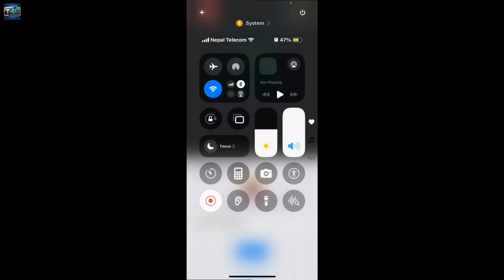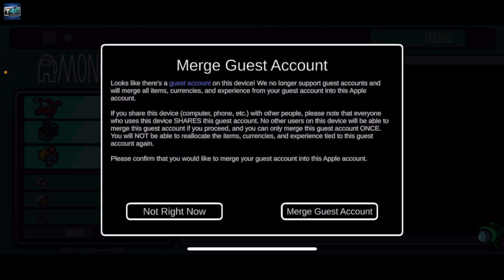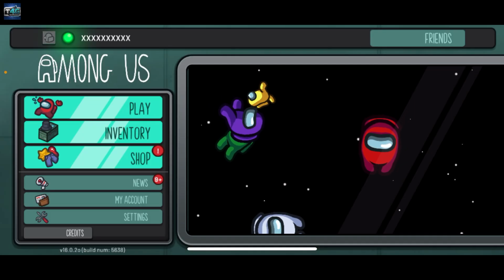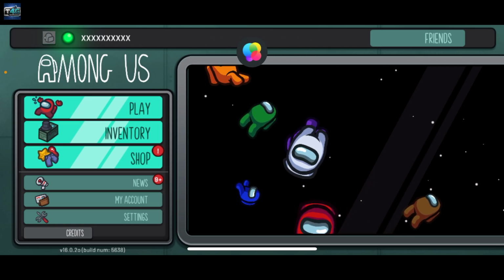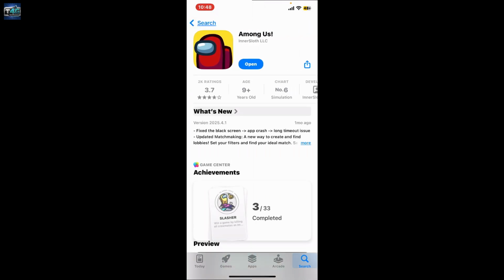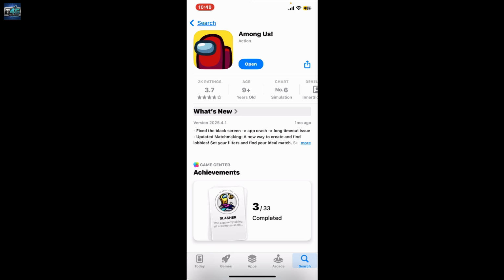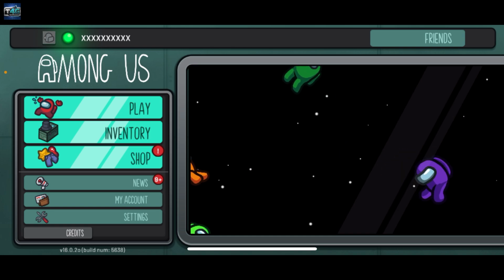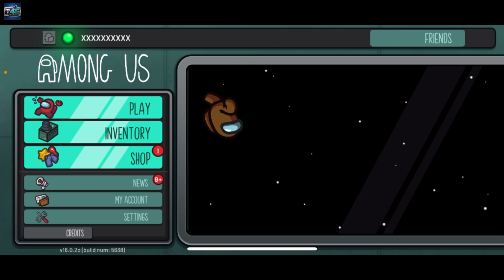Fix Sign In Error in Among Us: How to Fix Login Not Working on Among Us?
Having trouble signing in to Among Us? Whether it's a Google Play login error, account not working, or sign in failed issue, this quick tutorial will show you exactly how to fix it step-by-step. Learn how to clear cache, update the app, and reconnect your account easily on Android or iOS. Solve your login issue and get back to playing!